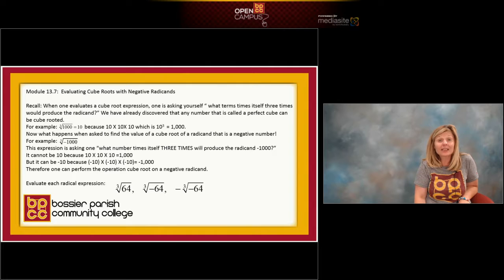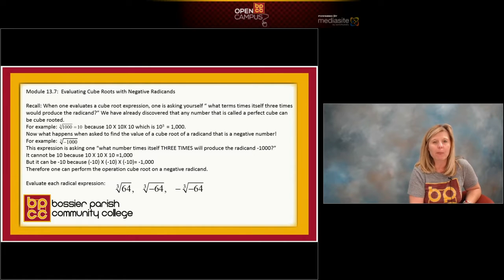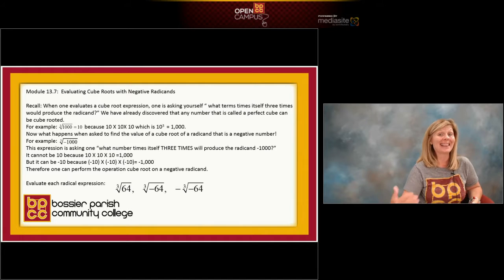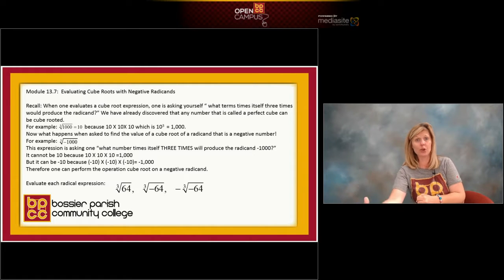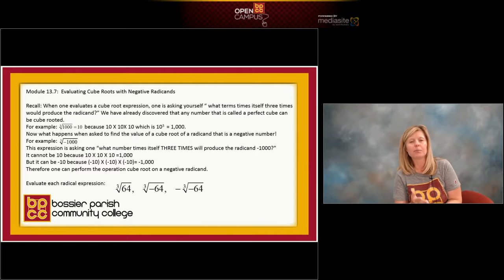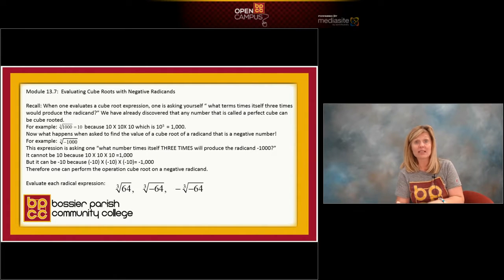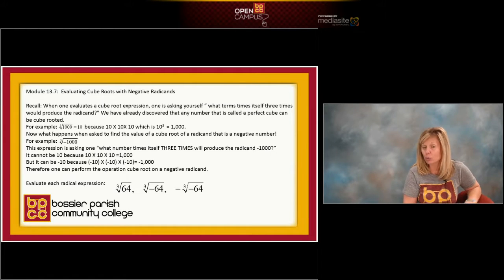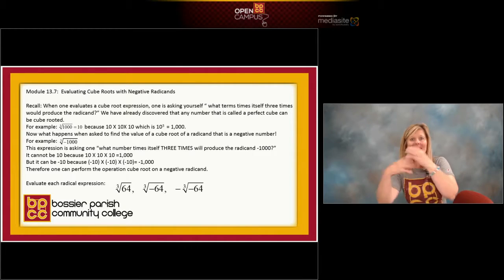13 7A Evaluating Cube Roots with Negative Radicands